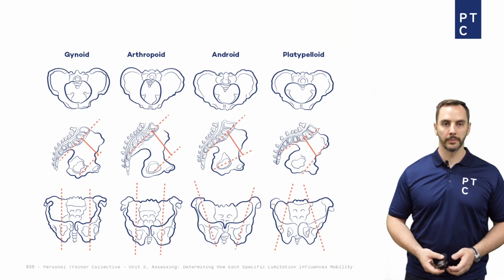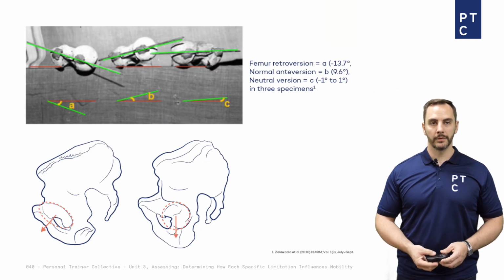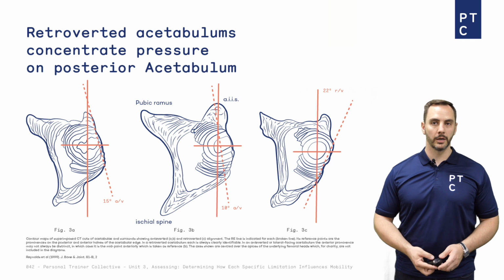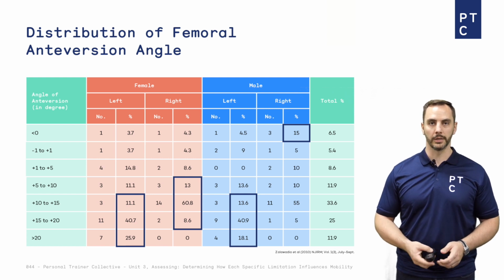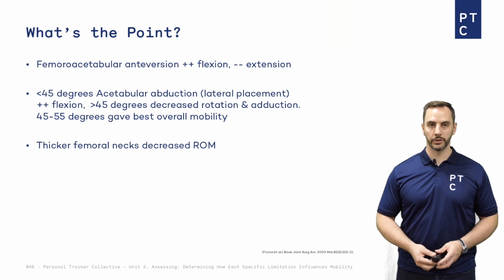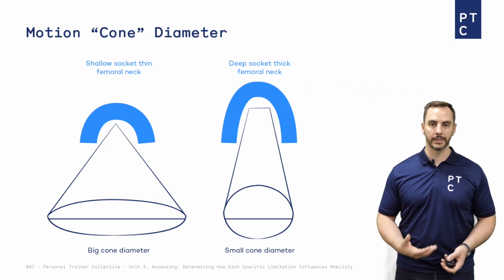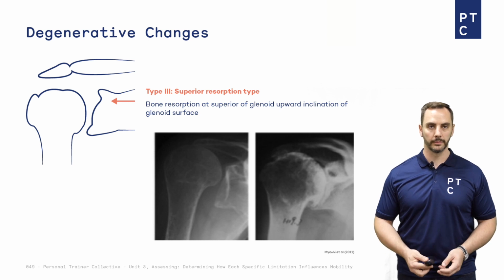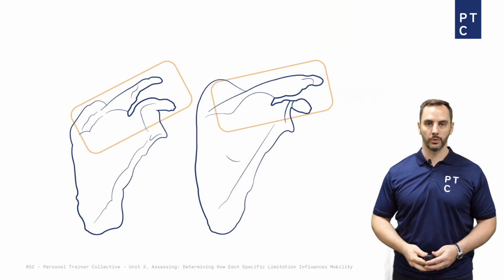Improve Your Mobility with Dean Somerset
This video covers the structural limits to flexibility, determining motor pattern dysfunctions and the best course of action to improve mobility.